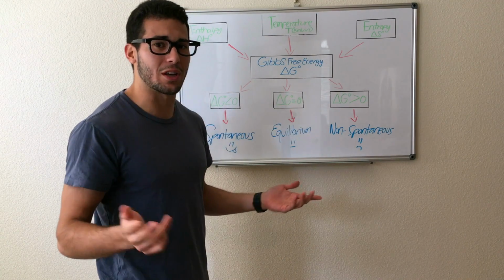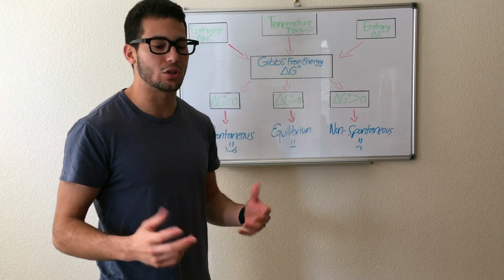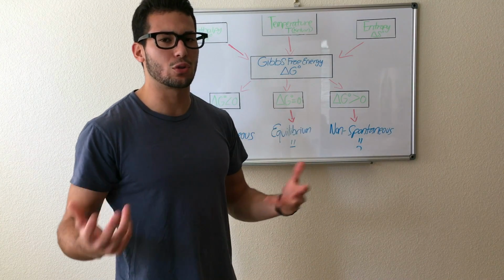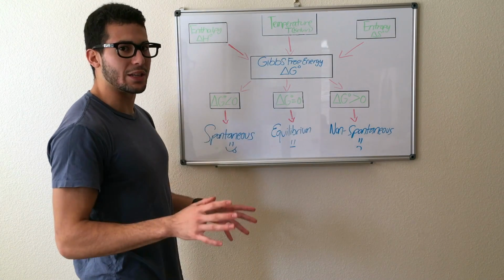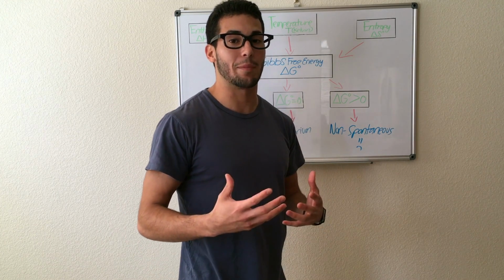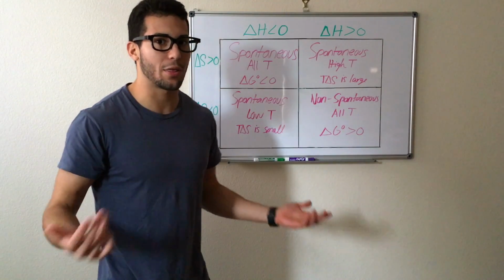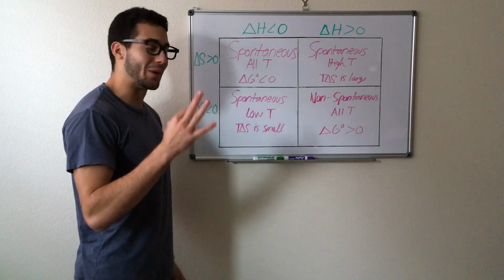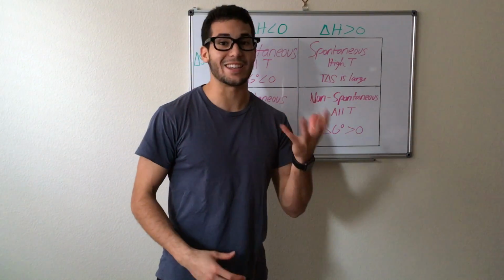Gibbs Free Energy